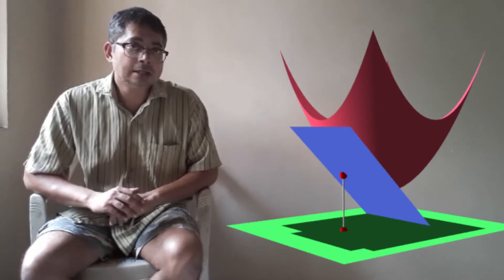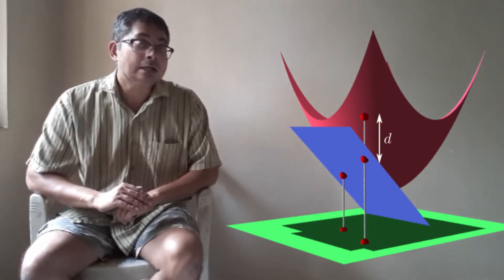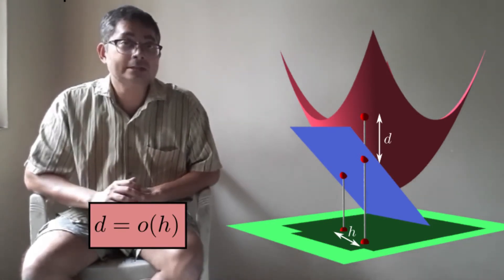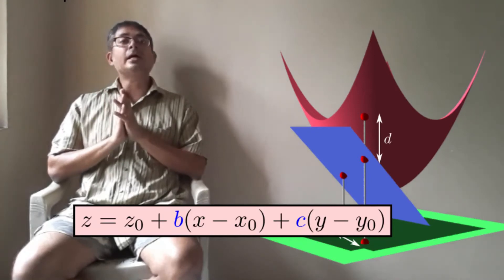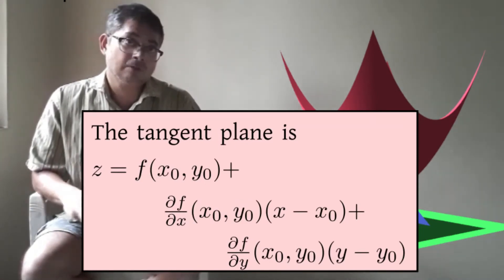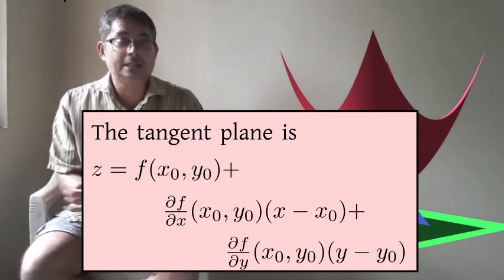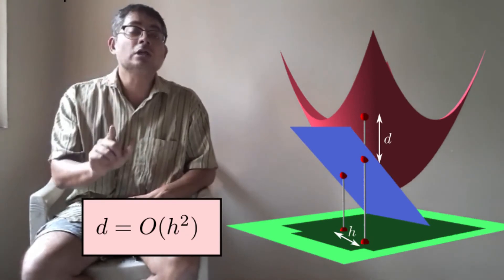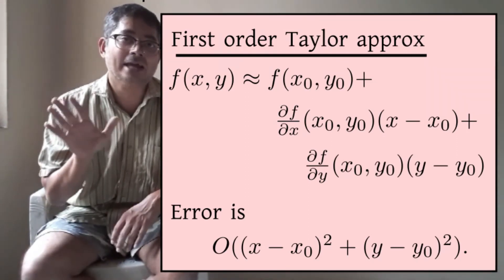Multivariate calculus : Lecture series with Professor Arnab Chakraborty